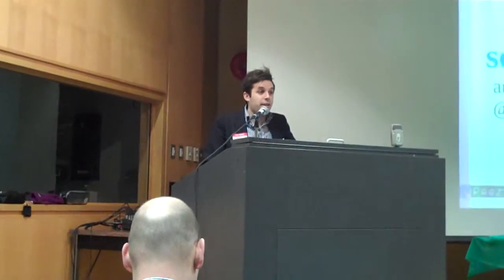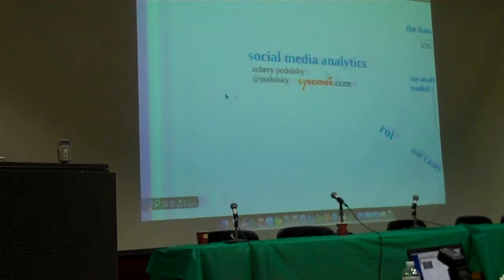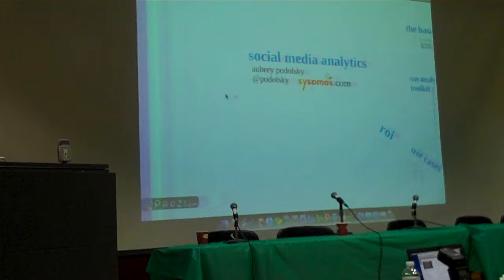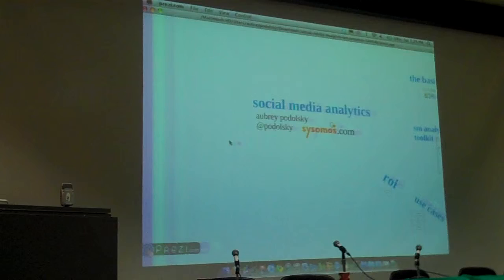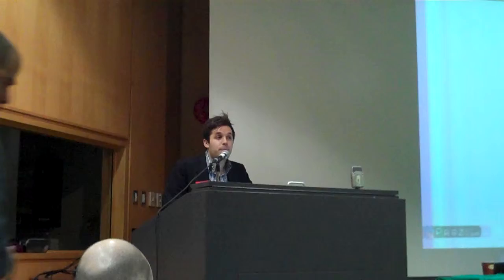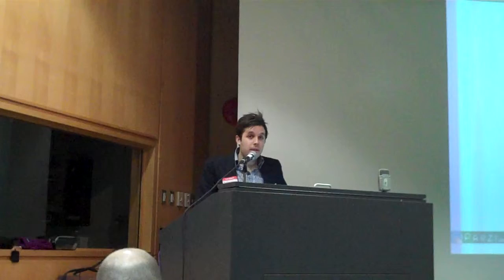PodCamp Toronto 2010 Sessions